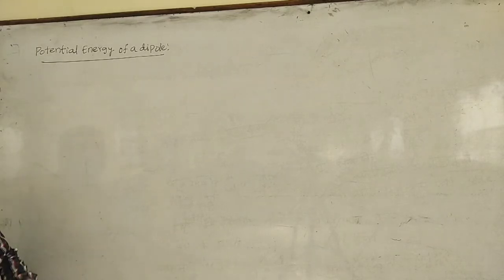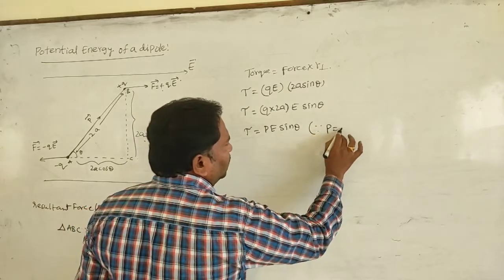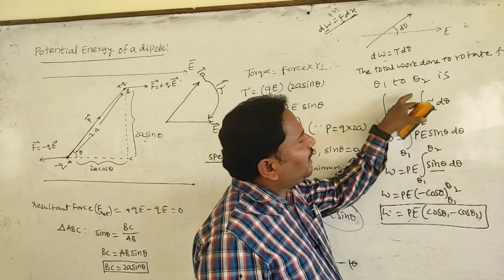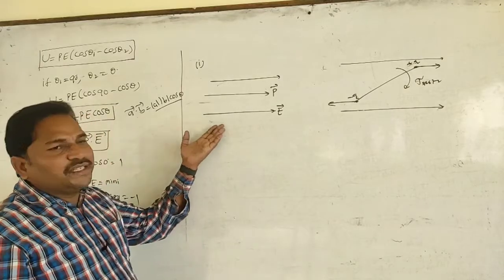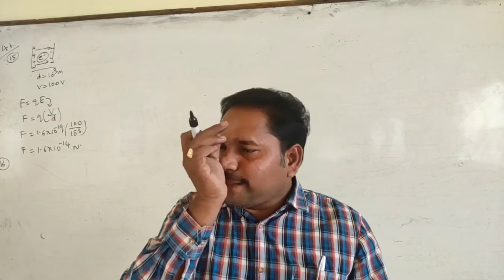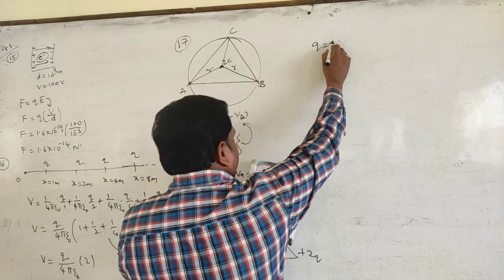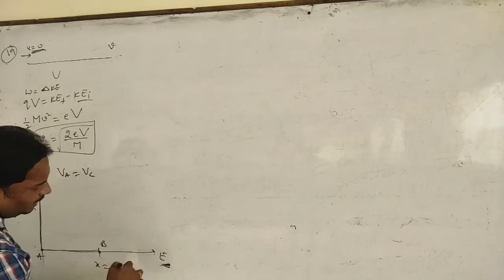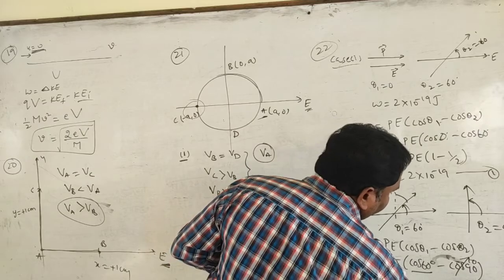ELECTRIC POTENTIAL AND CAPACITANCE-PART-4